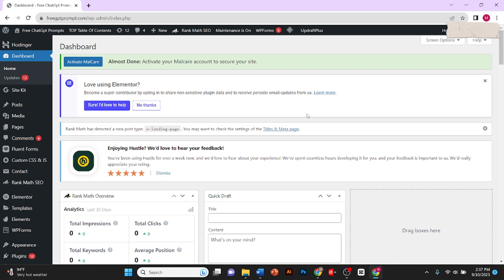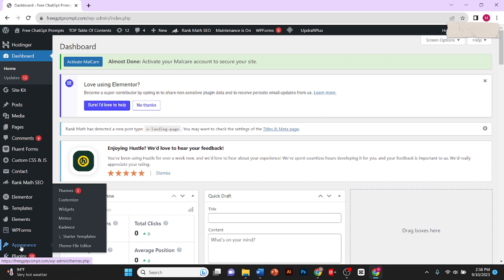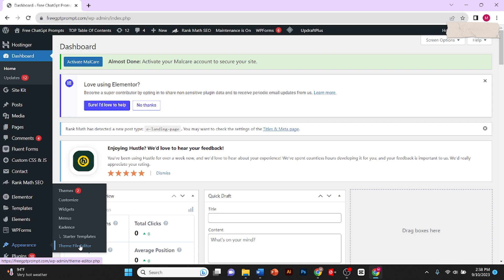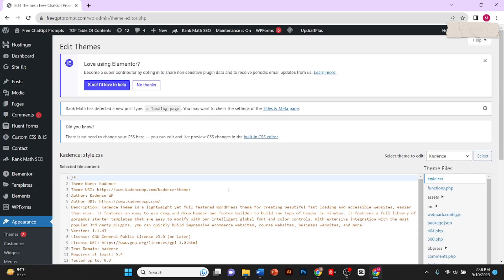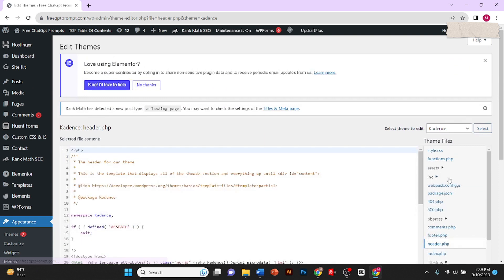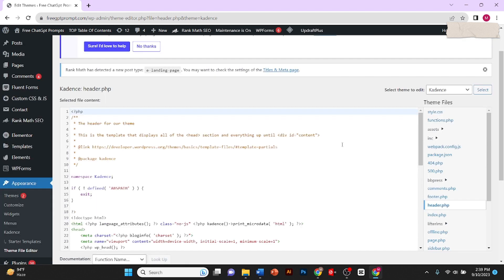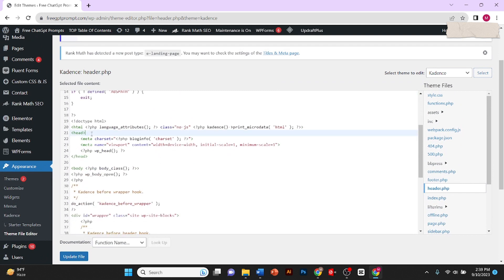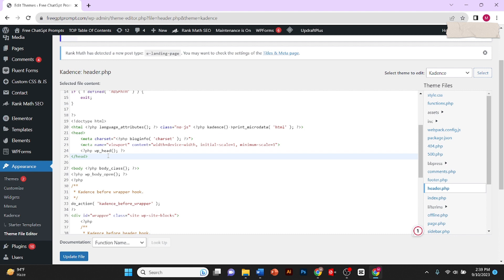How to add adsense code to WordPress (FULL GUIDE)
In this video, I'll show you how to easily add AdSense code to your WordPress website. This is a great way to start making money from your website by displaying ads from Google AdSense.

What you'll learn in this video:

How to get your AdSense code
How to paste the AdSense code in your WordPress theme
How to test your AdSense ads

I hope this video helps you add AdSense code to your WordPress website!